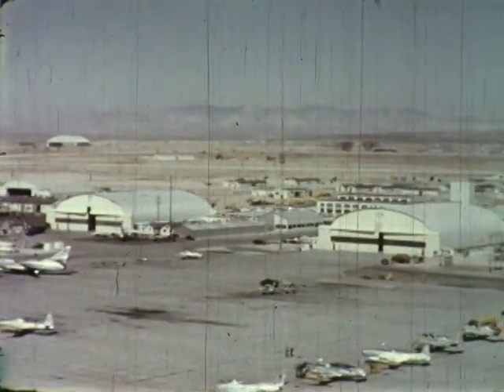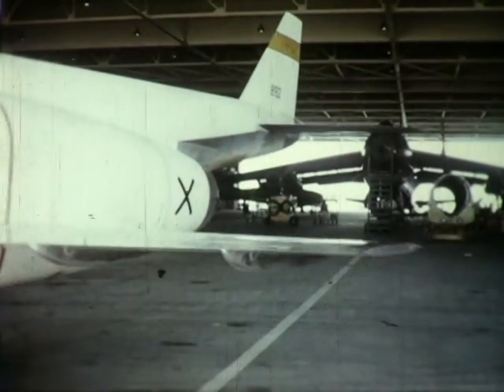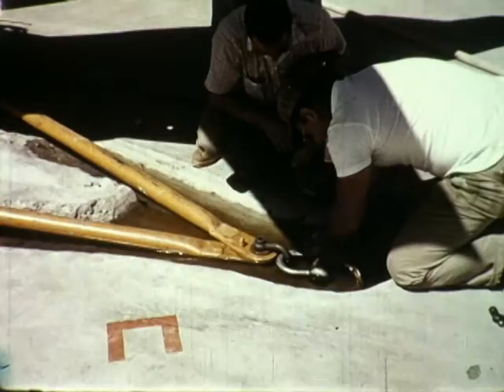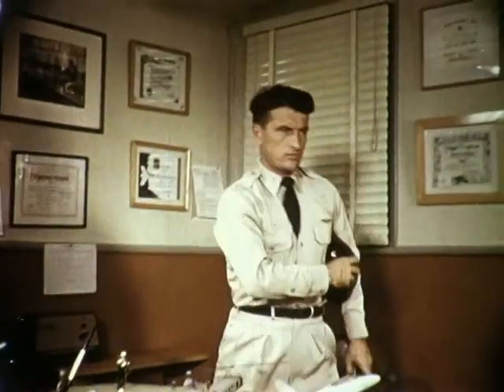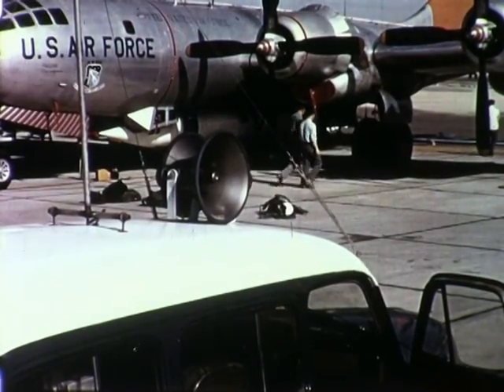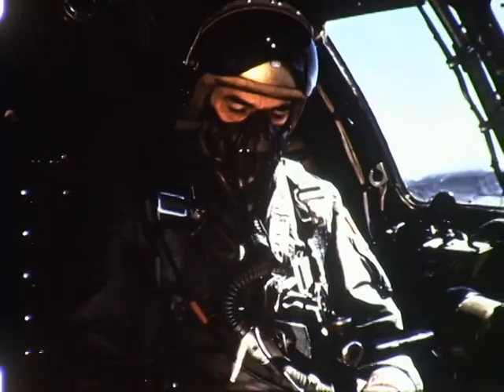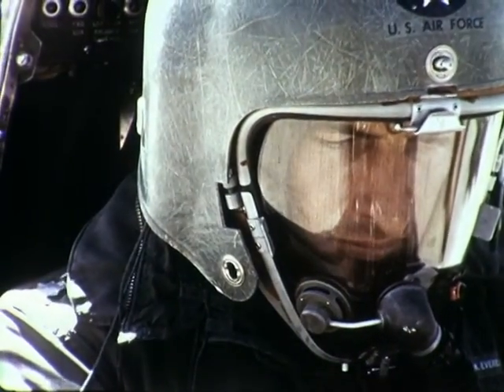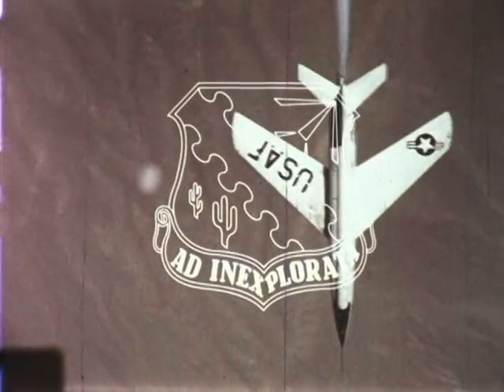F 2329 Flight into the Future Bell A/C Bell X-2